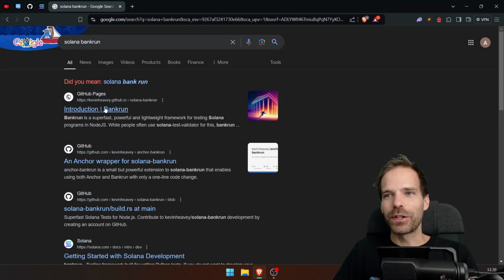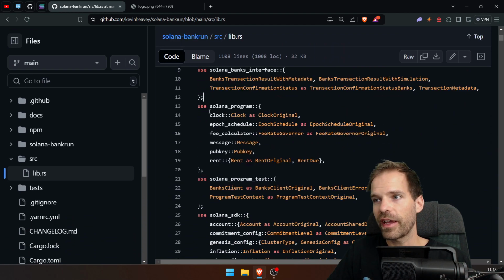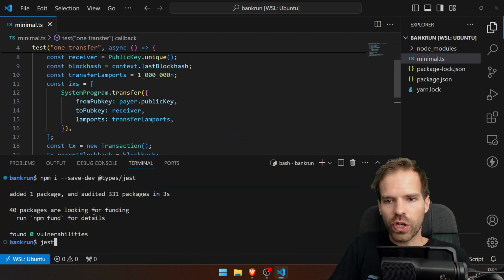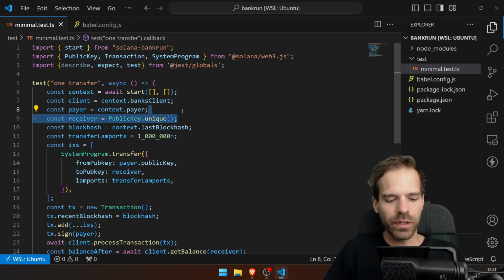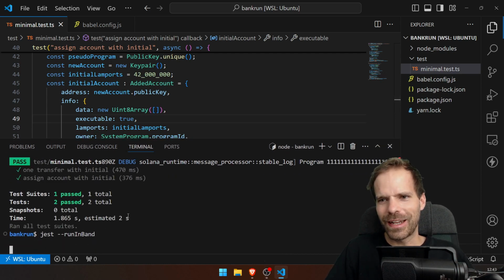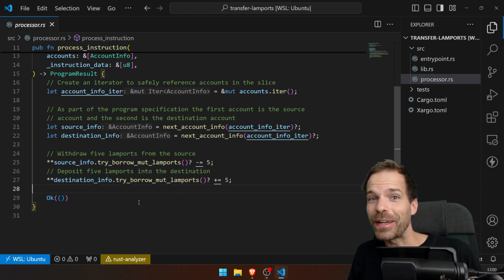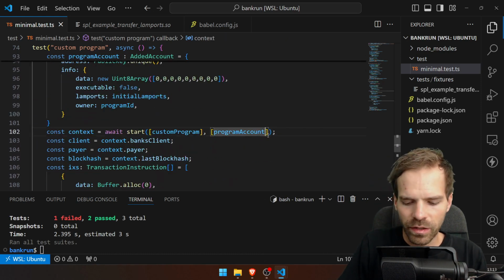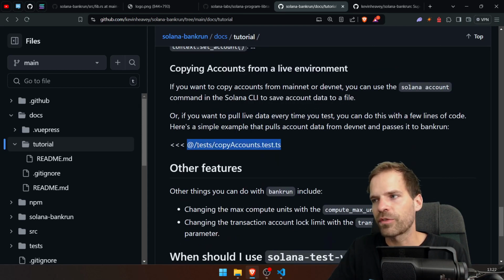Testing Solana Programs with Bankrun [Solana Tutorial] - Aug 2nd '24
Bankrun is a lightweight framework for testing Solana programs in NodeJS.

We explore how to use this framework and what the advantages are compared to the regular solana-test-validator.

Chapters:
0:00 Intro
0:58 Motivation
3:02 Bankrun intro
7:49 Bankrun source
10:32 Limitations
12:07 Installation jest and bankrun
16:06 Writing simple tests
17:40 Working with Accounts
25:05 Working with Programs
34:20 Test for failing transactions
37:15 Conclusion

solandy.sol